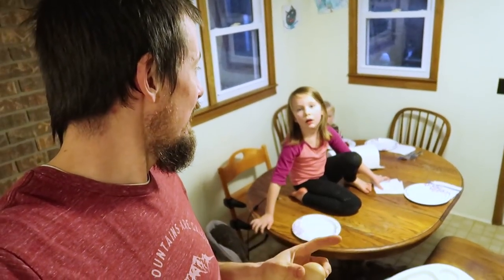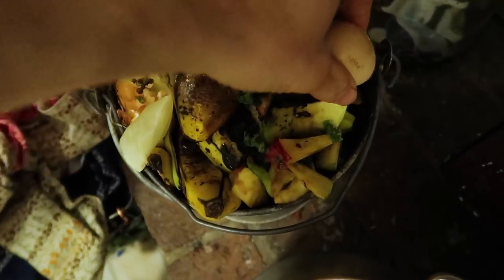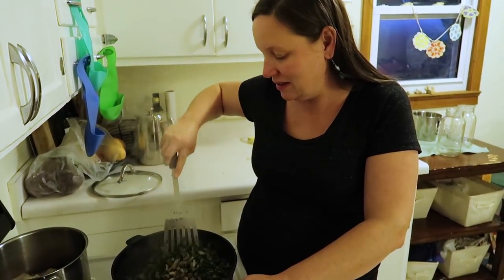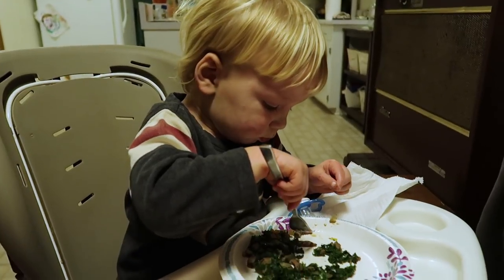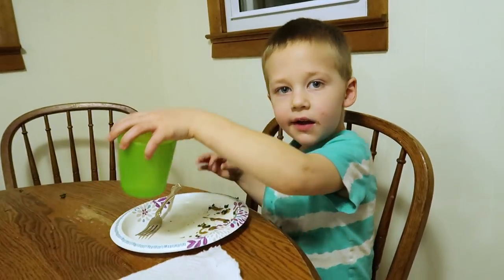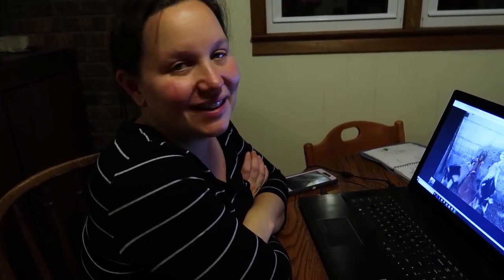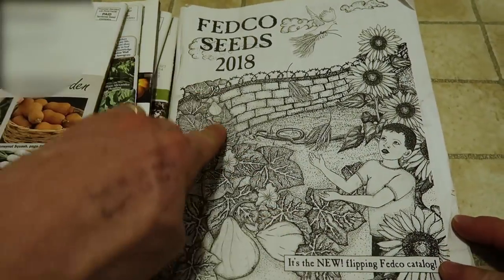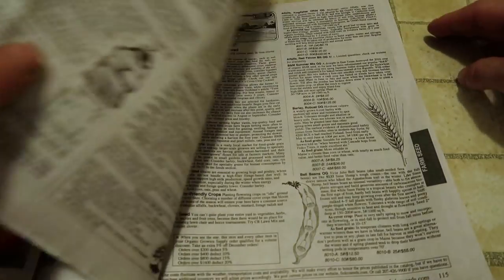Kids Eat This HEALTHY Dish Happily!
Sometimes it's hard to get kids to eat healthy but tonight they all cleaned their plates and were happy. Also, we get our fist egg from a pullet and flip through seed catalogs planning the garden.

Shop through this Amazon link and we get a small percentage of the purchase price (at not cost to you) for anything you buy.
Mora knife (carbon)
Mora Knife (stainless)

Nourishing Traditions Cookbook:

Elliot Coleman:
Four Season Harvest